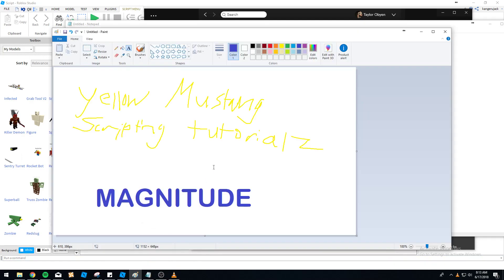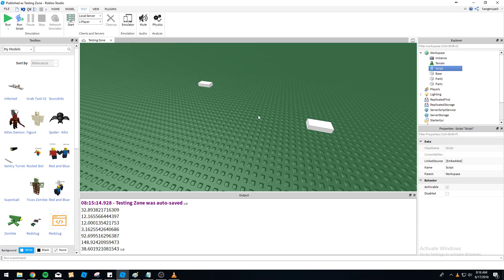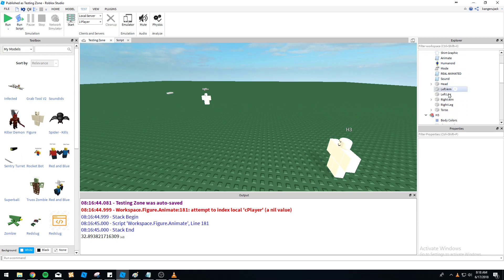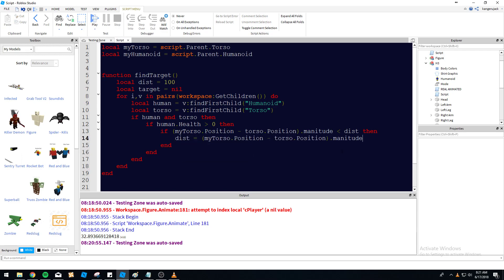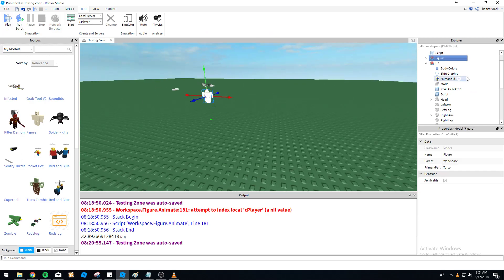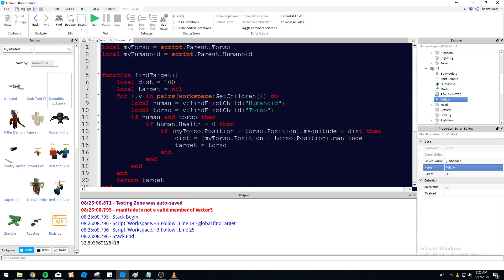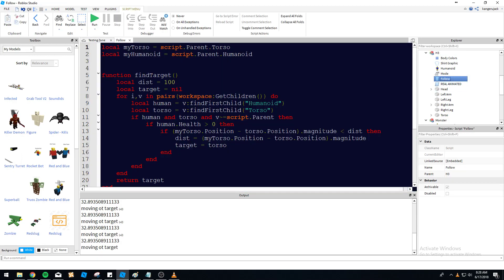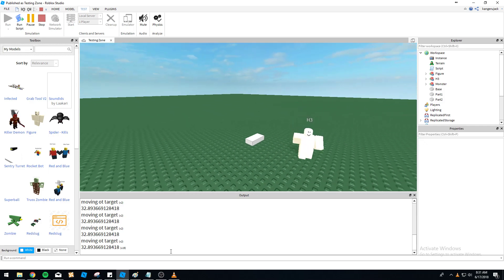Roblox Scripting Tutorial - Magnitude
Learn how to find the distance between 2 points in Roblox. Extremely useful.